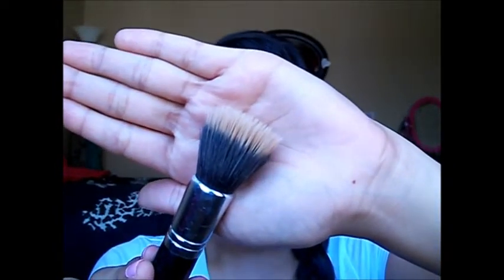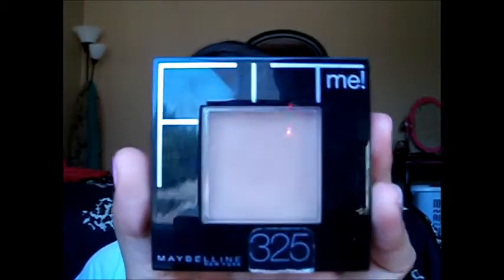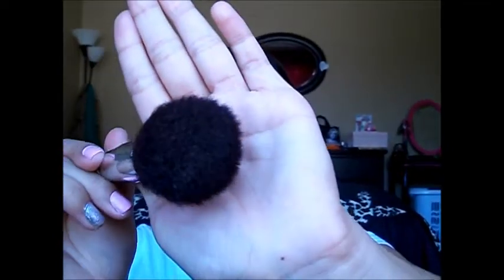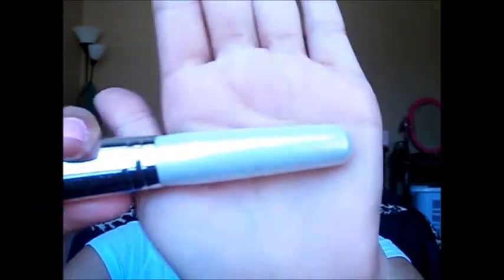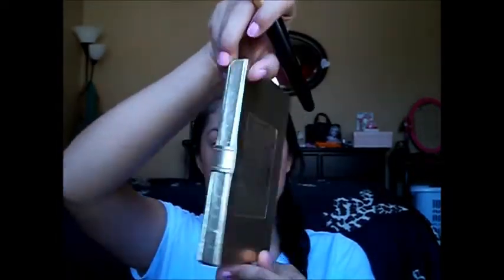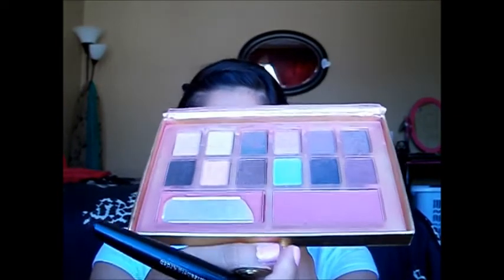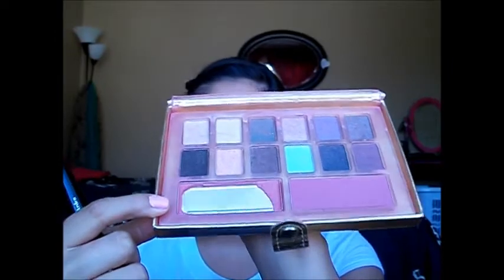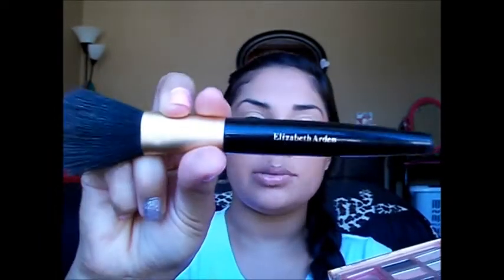My Everyday Makeup Routine!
I Used.
Maybelline Dream Smooth foundation, Fit Me foundation, E.L.F face brush, Almay Intense i-color, N.Y.C Lip Plummper, Elizabeth Aden blush